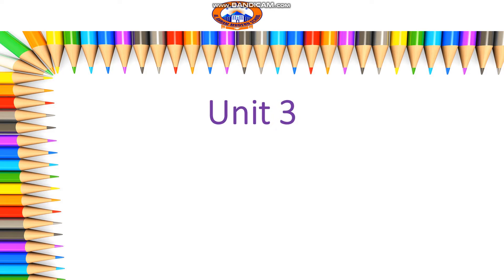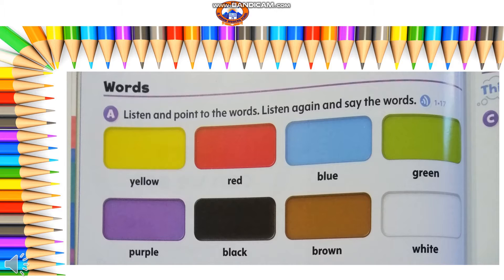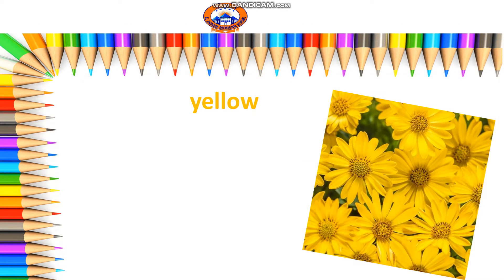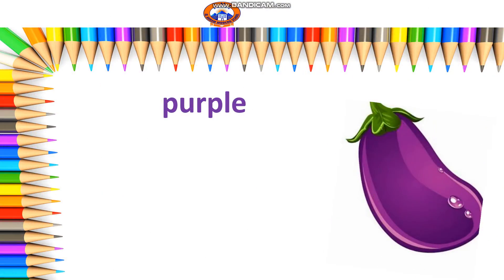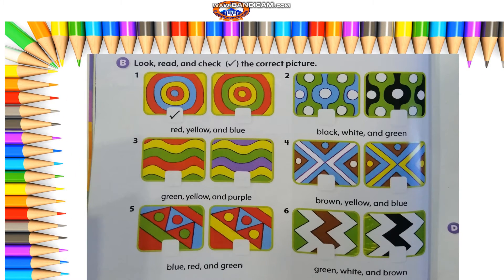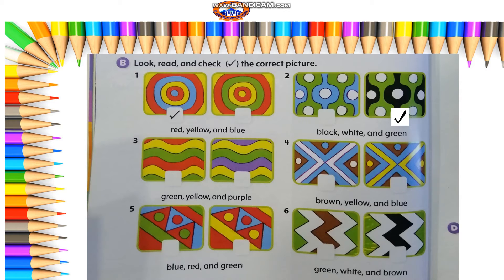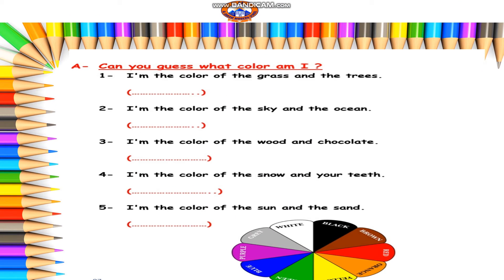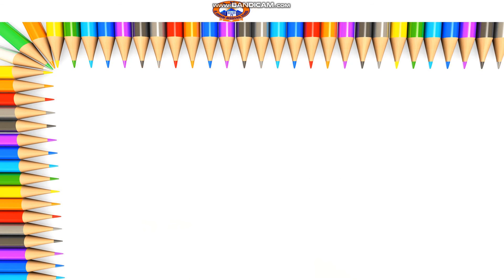Prim 1 English unit 3 list1